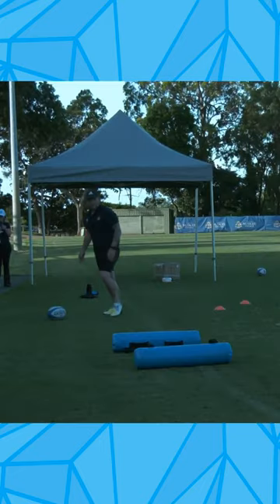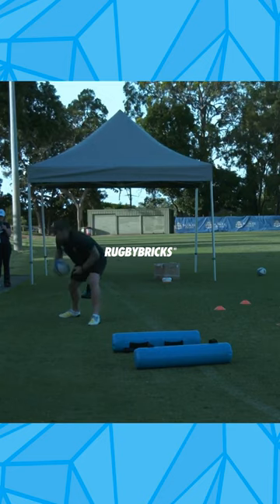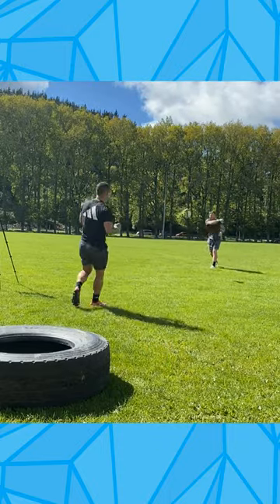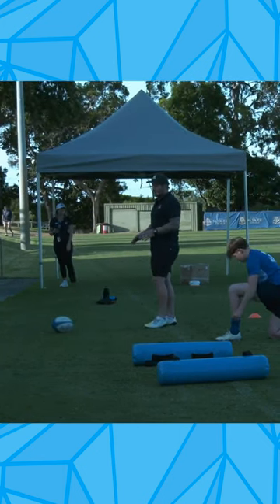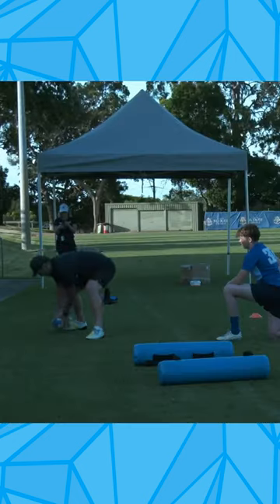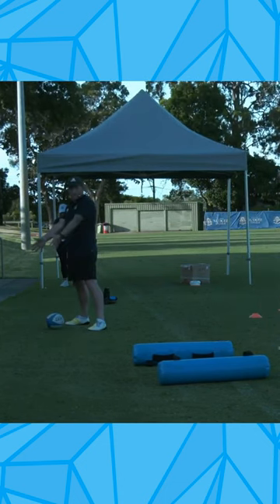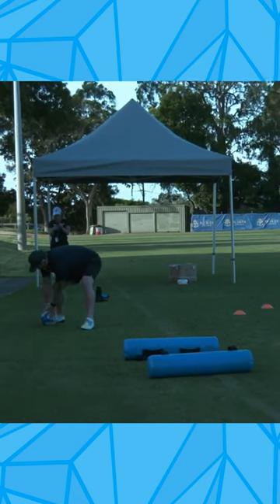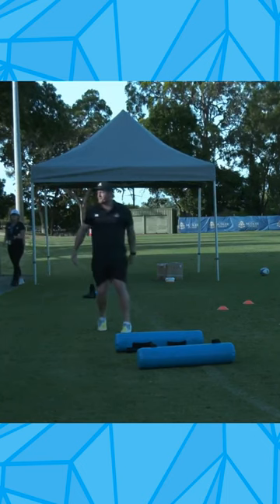How To Play Halfback @rugbybricks Halfback Passing